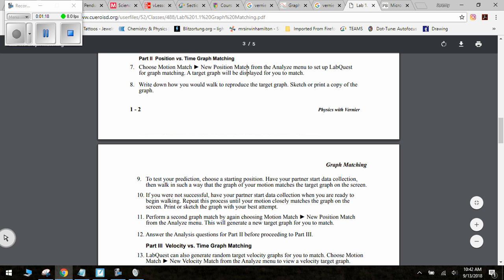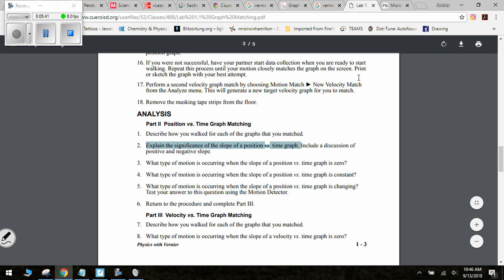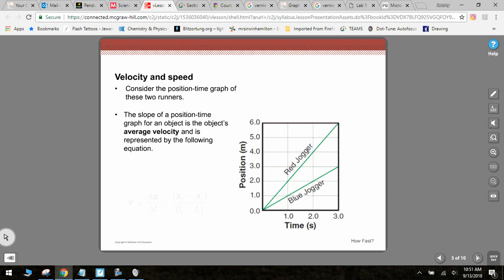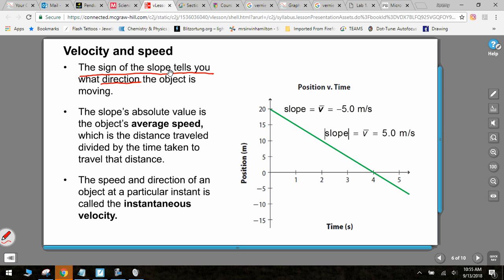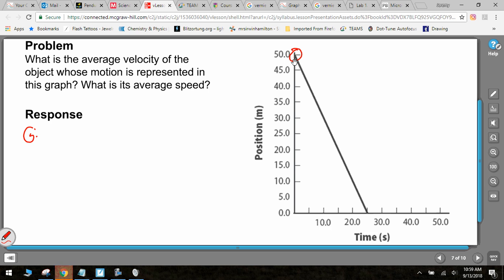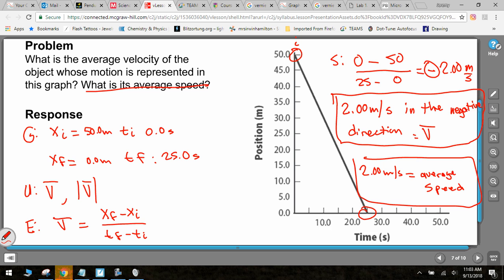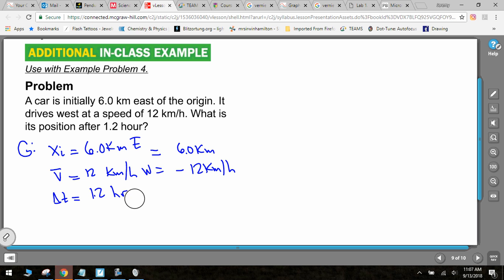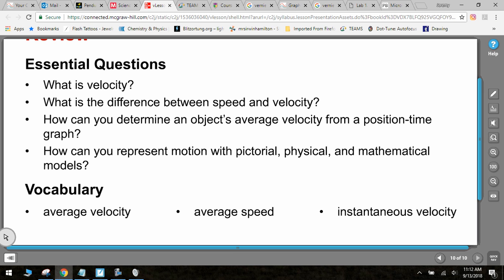Chapter 2 Section 4 Notes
Notes for Chapter 2 Section 4 for my 6th and 7th Period classes